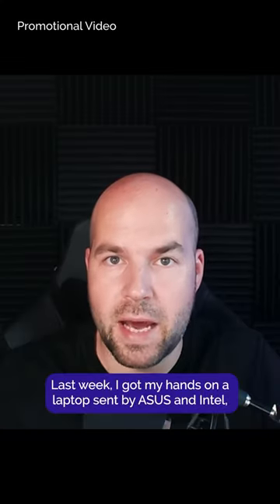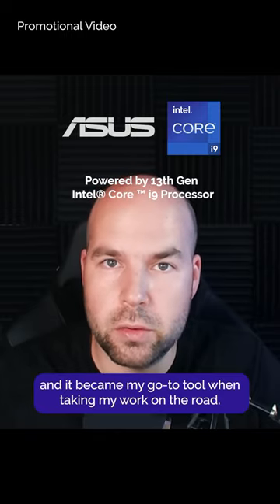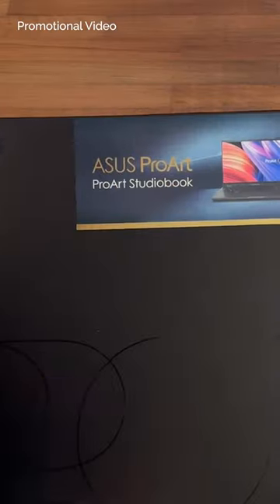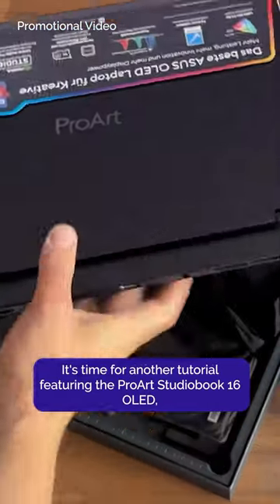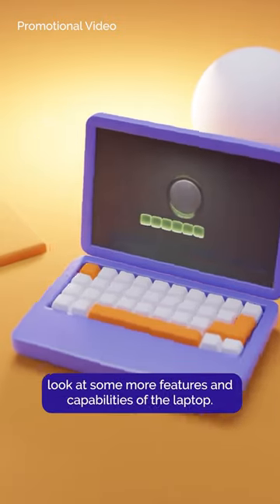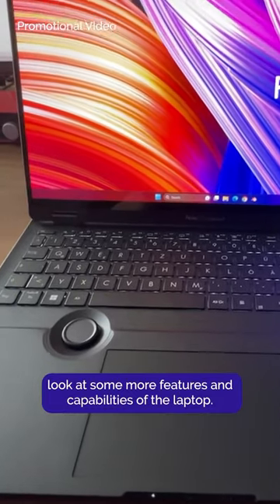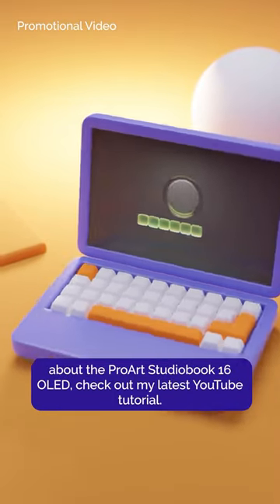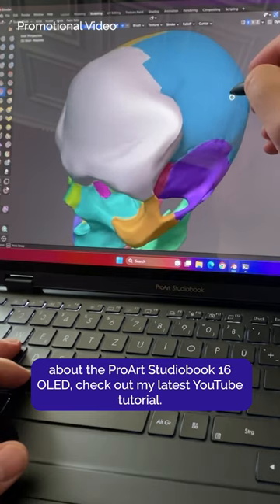New tutorial featuring a creator laptop! ​💻​​☀​​🍹​ Powered by 13th Gen Intel® Core ™ i9 Processor